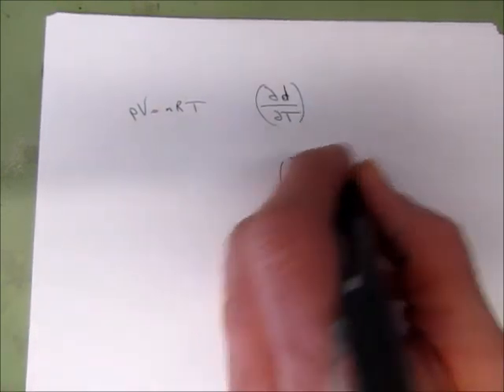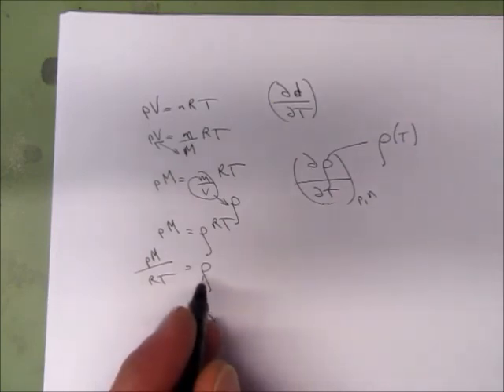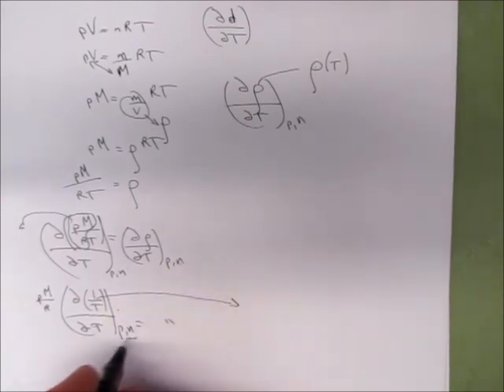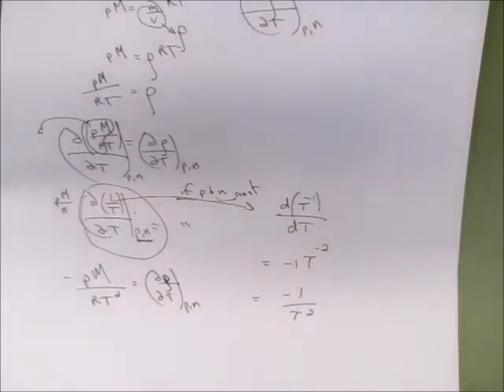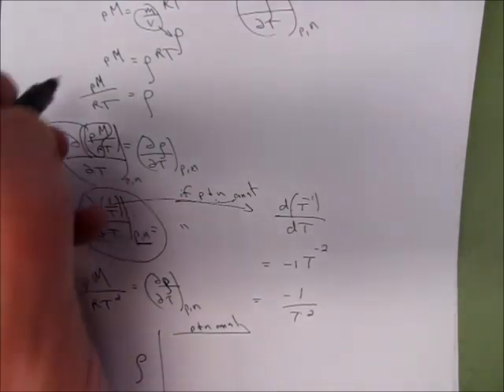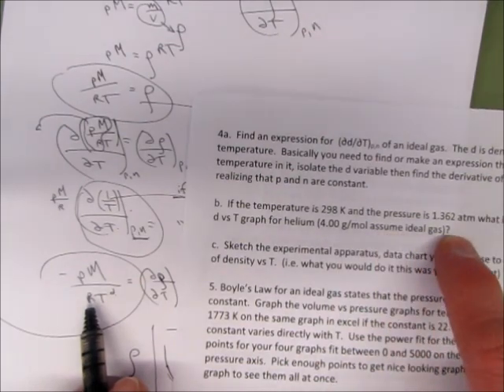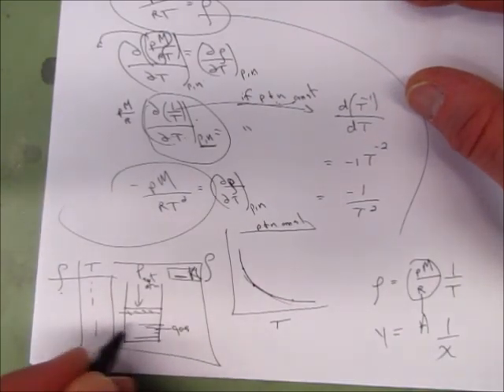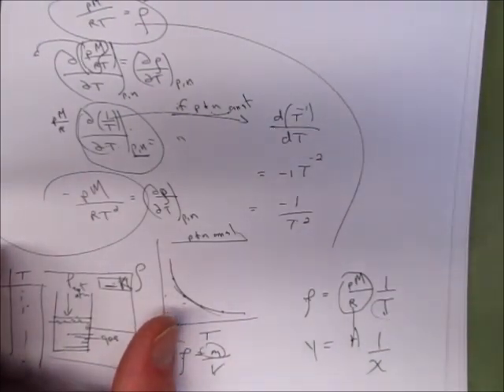CHM 429 assign 1 question 4